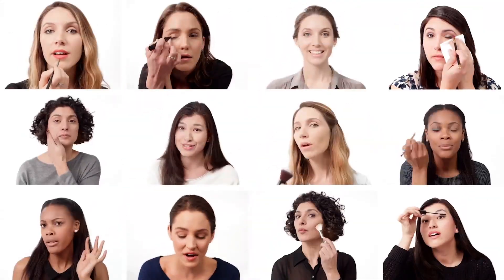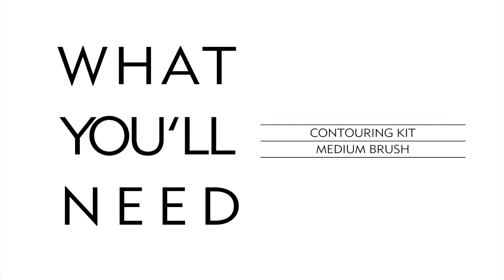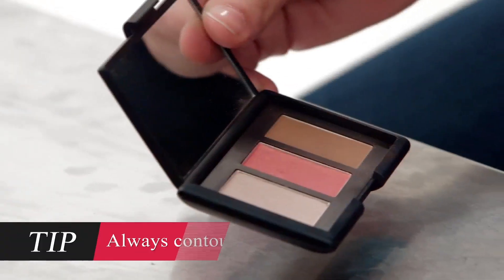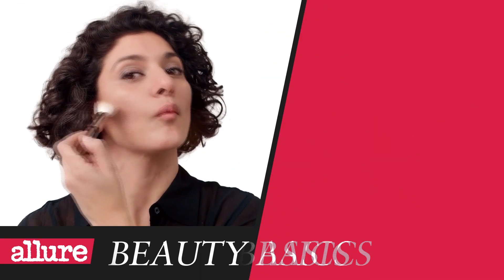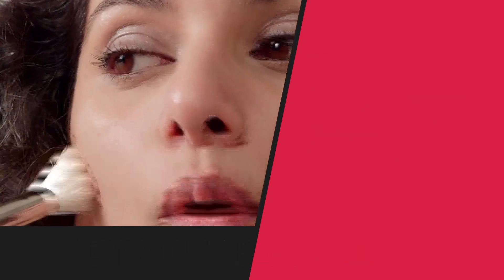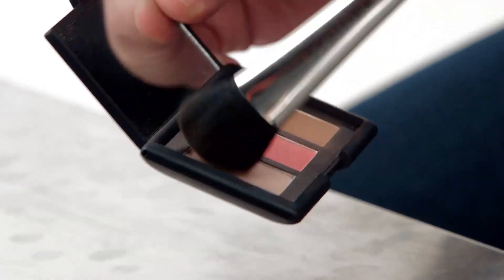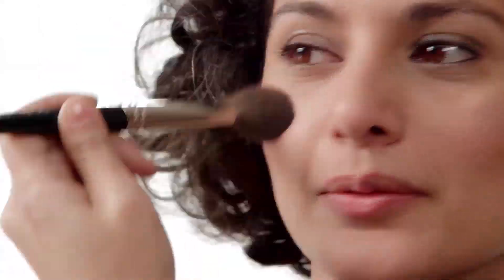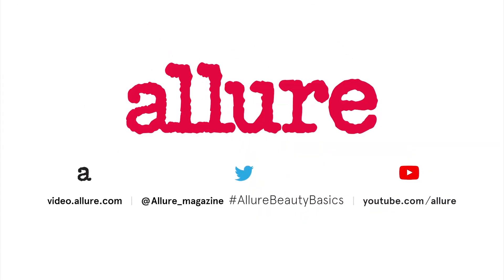圓臉變瓜子臉！專業彩妝才會的立體修容術 ｜ 美妝基本功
總是擔心肉肉臉、拍照不好看的你快看過來！本集的《美妝基本功》將傳授現在歐美最風行的「立體修容術」技巧—— 從自拍天后金卡達夏、電臀女神碧昂絲，到站上世界舞台的時裝週模特們全都瘋狂愛上的「偽天然小臉術」、你還在猶豫什麼呢？